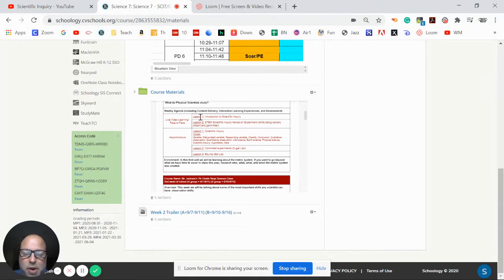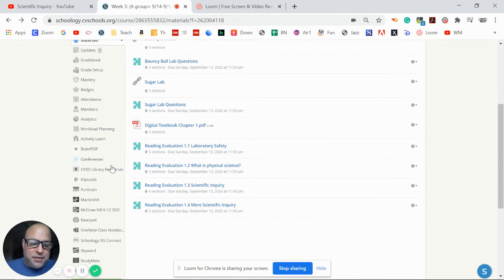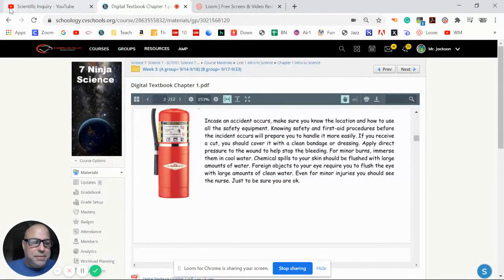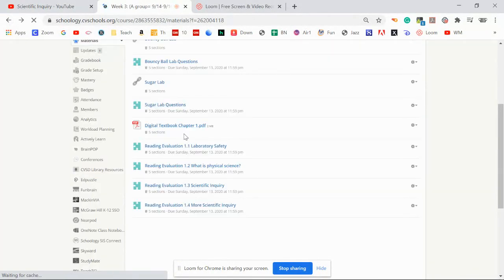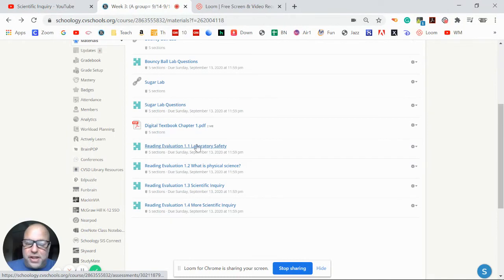Week 3 Trailer